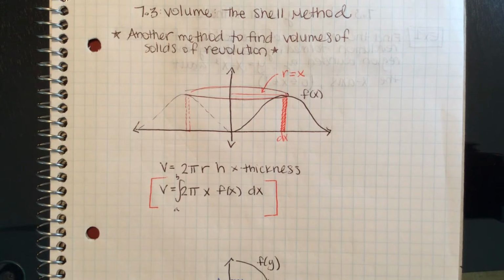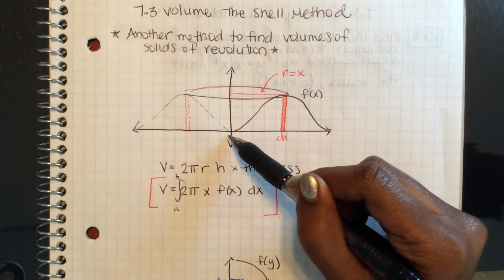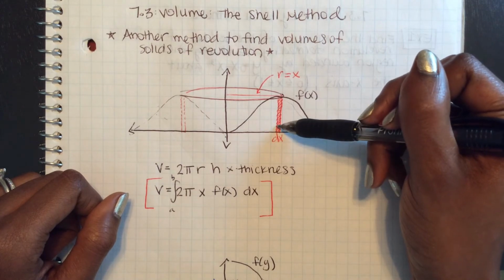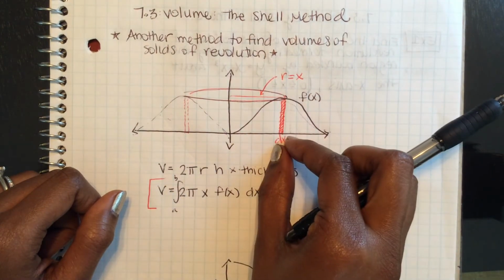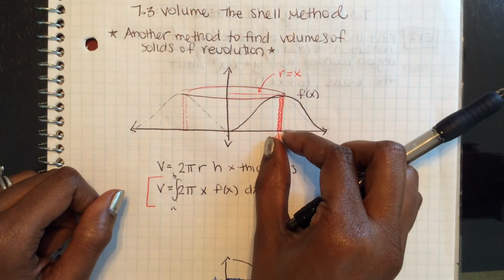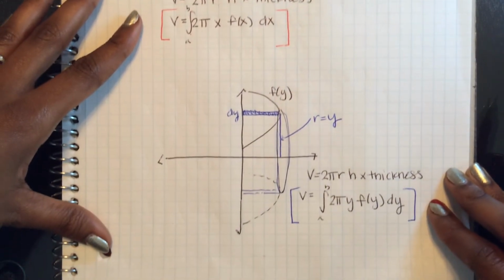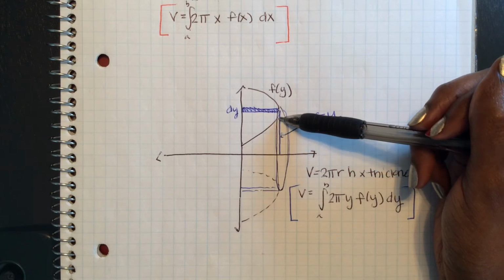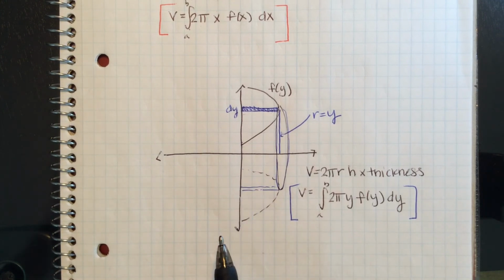7 3 Volume Shell Method Intro